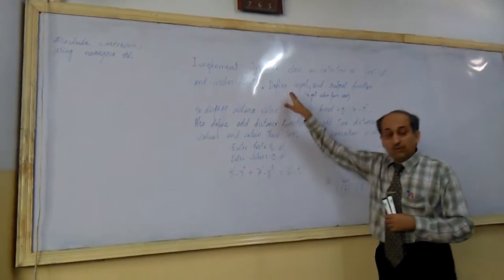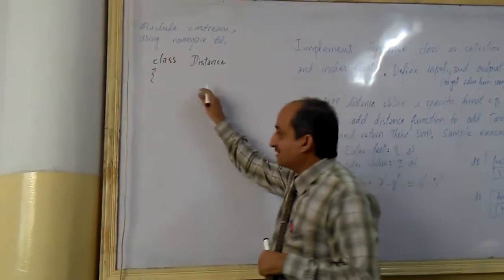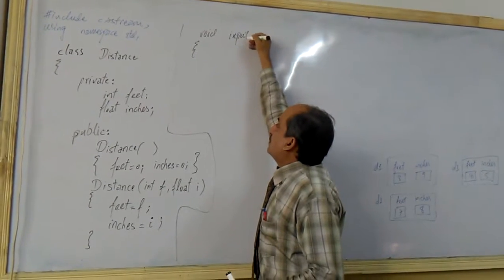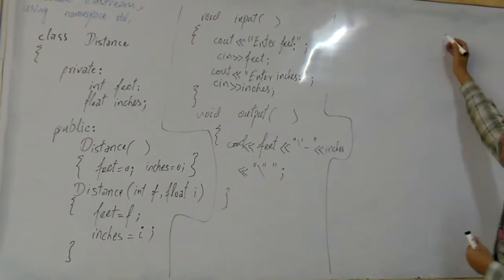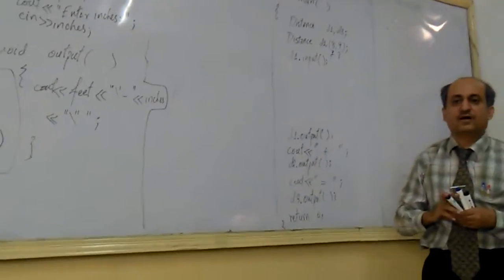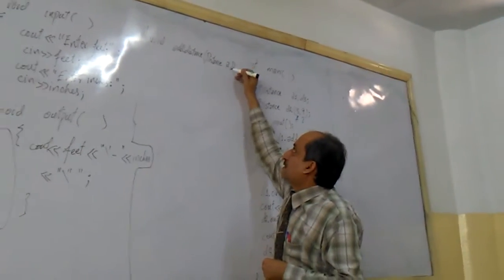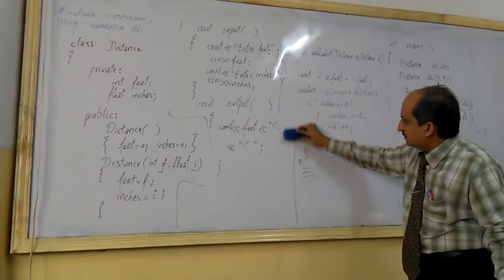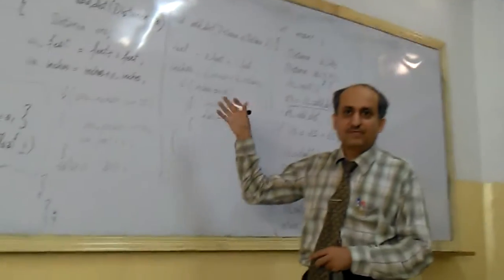BIIT OOP Lec2 add Distance Example DrUmairAbdullah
At Barani Institute of Information Technology, this is Lecture 2 on implementation Distance class using Object Oriented Programming